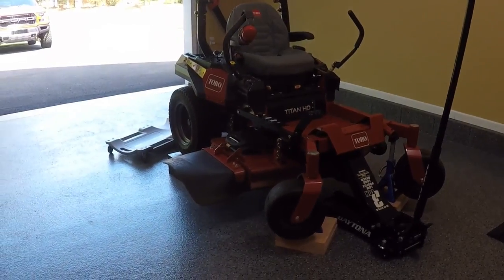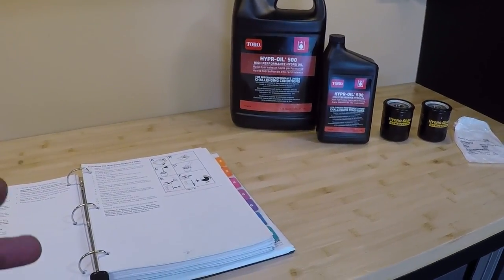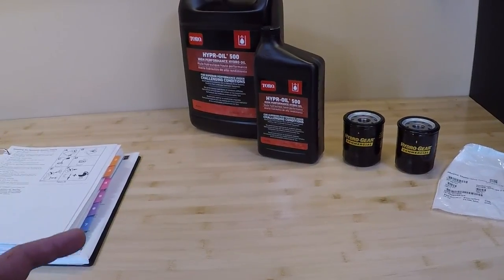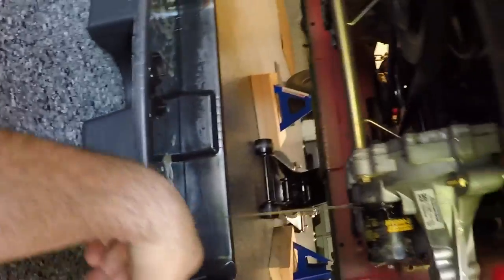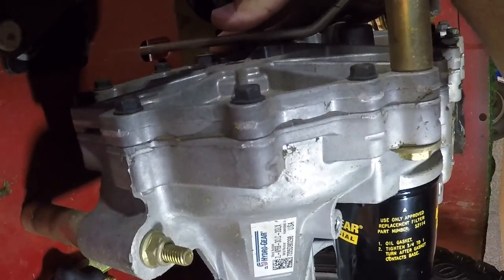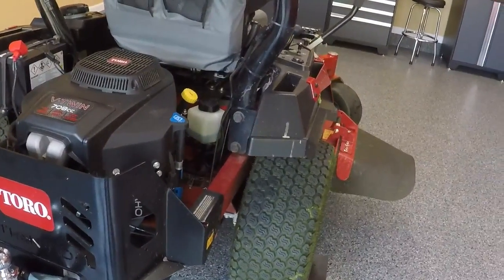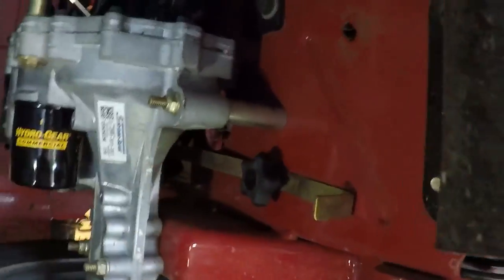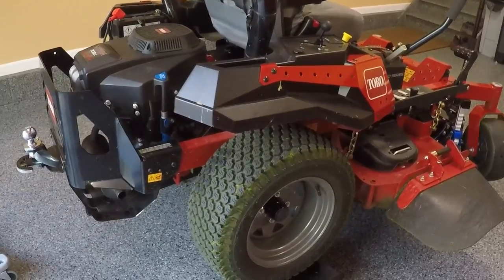Toro Zero Turn Lawn Mower Hydrostatic Transmission Fluid Change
how to change the transmission fluid on your toro zero turn lawn mover with hydro gear transmissions.
oil - toro hypr-oil 500
filter- hydro gear 52114